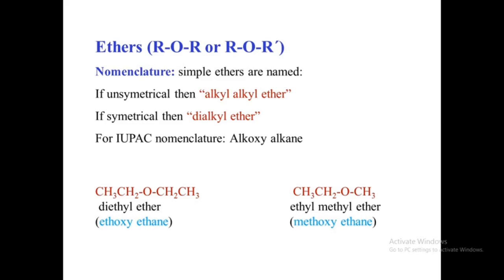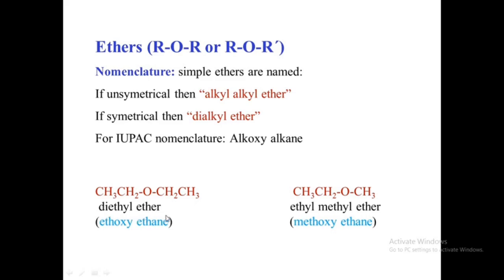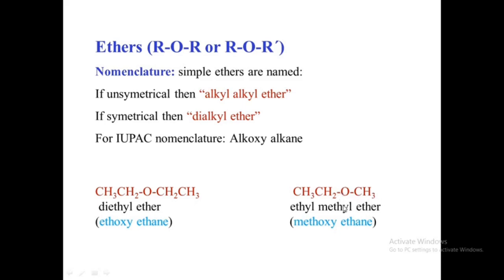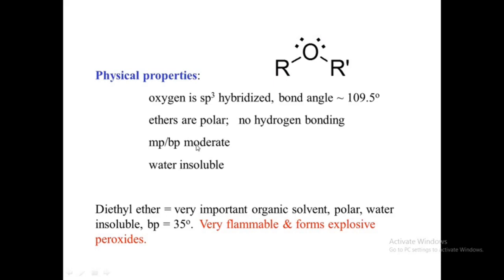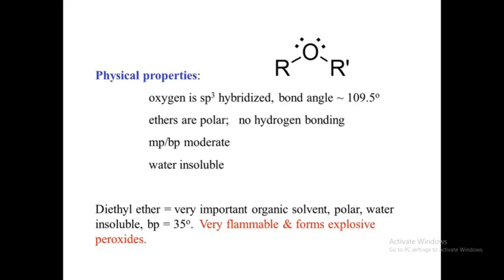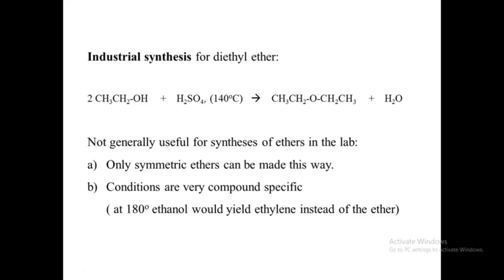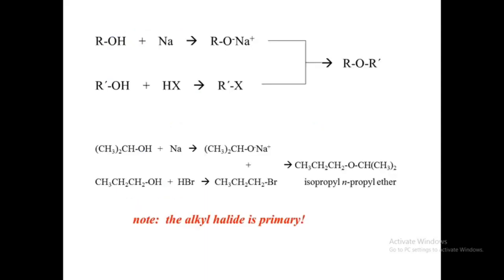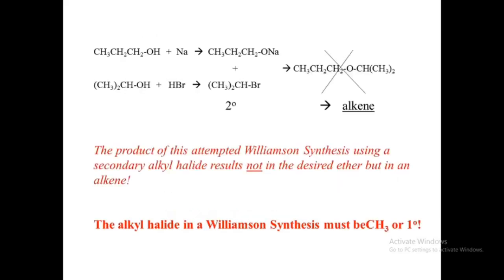L-6 Nomenclature and Preparation of Ethers.